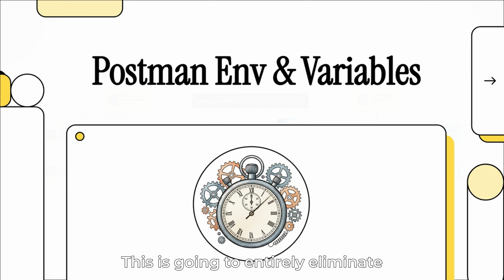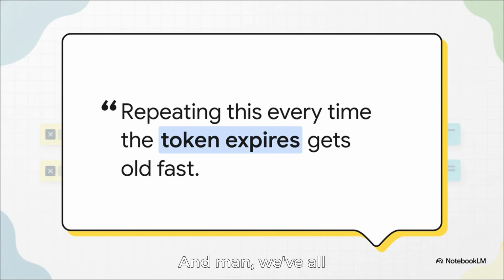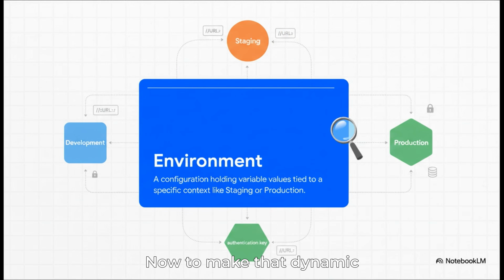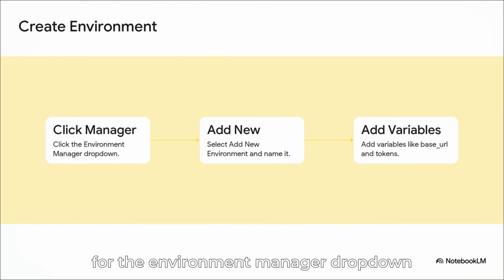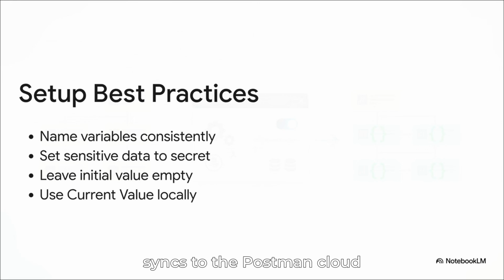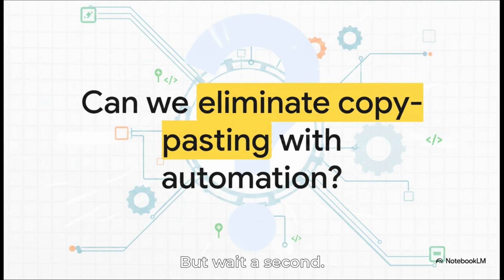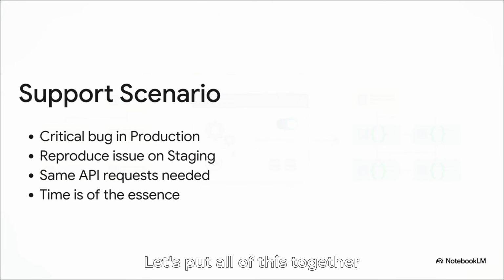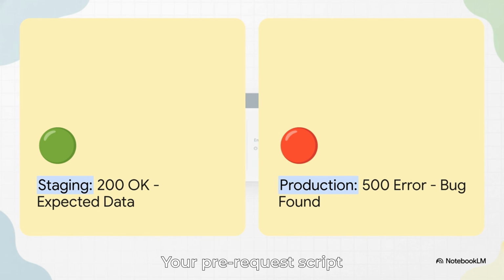Postman Environments Variables Stop Hardcoding URLs and Work Like a Senior Engineer